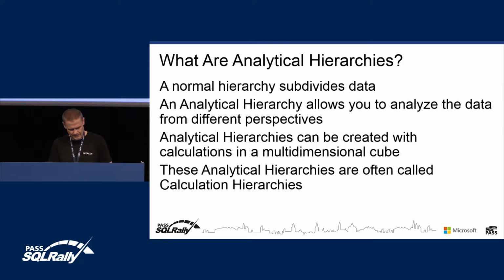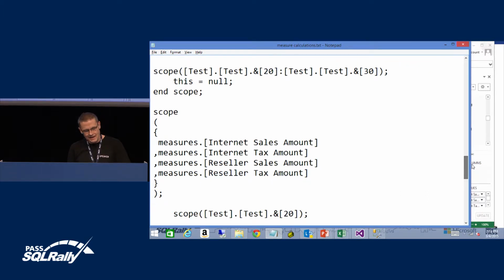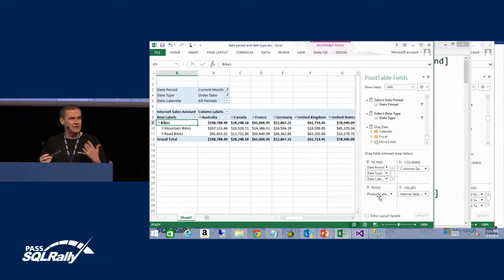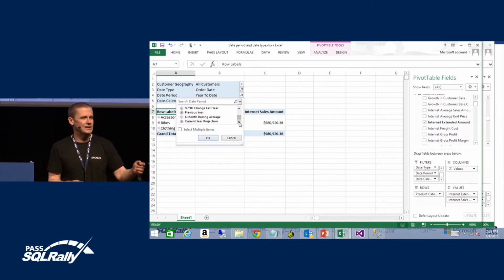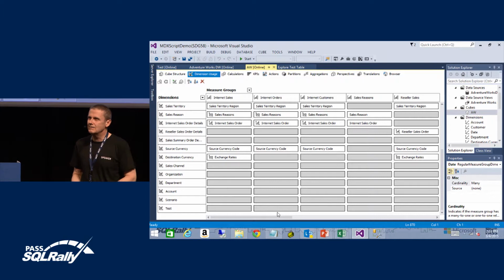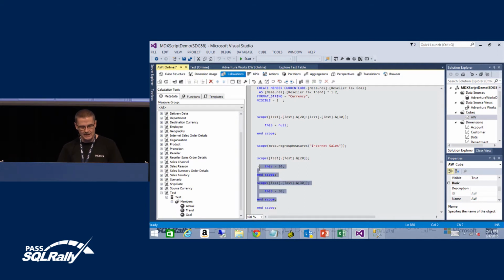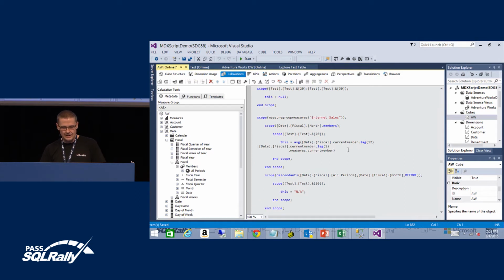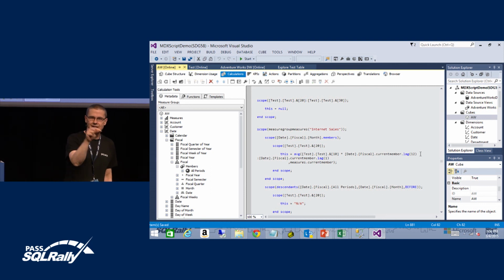Tim Peterson_Use the Power of Analytical Hierarchies in Your Cubes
SQLRally Nordic recording from Tim Peterson’s presentation in Copenhagen, Denmark, March 2015